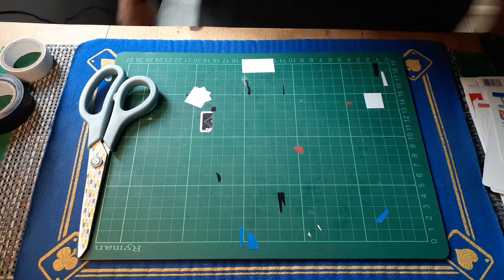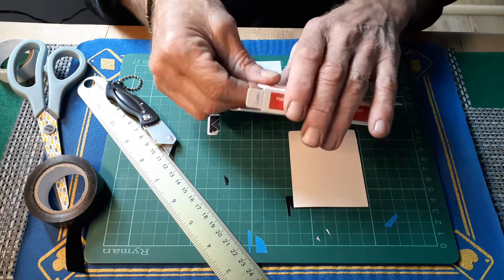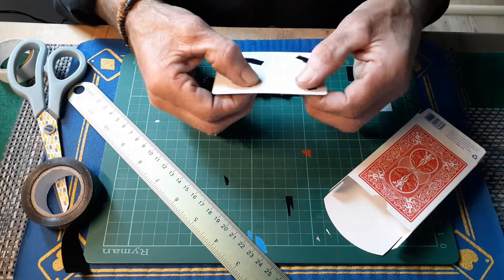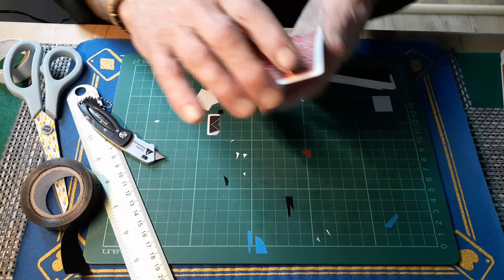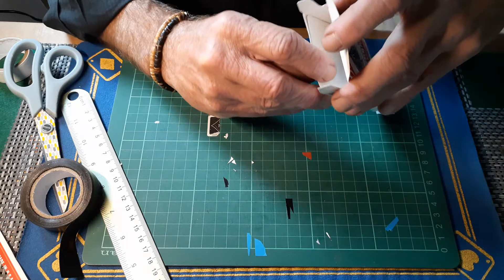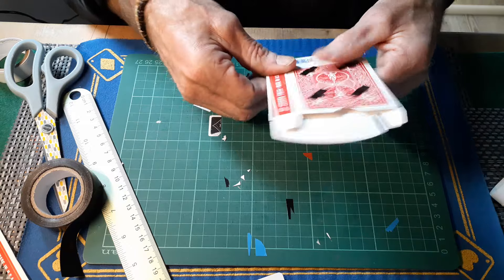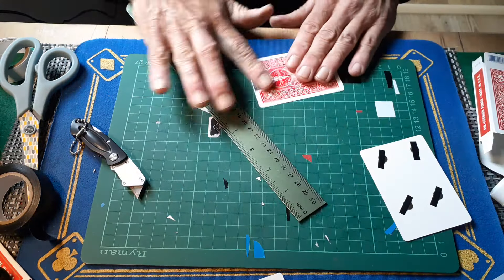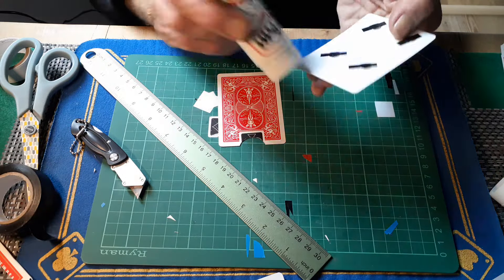Build TUTORIAL of the gimmick box 2.0 card trick/X-Porter gimmick